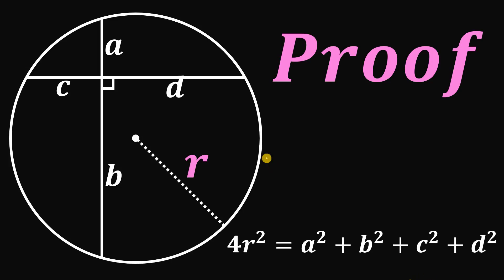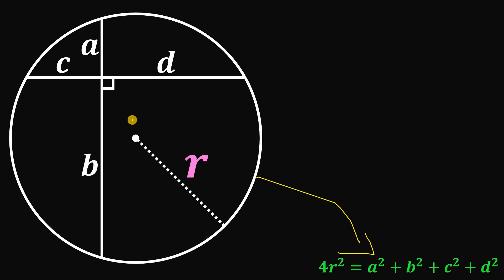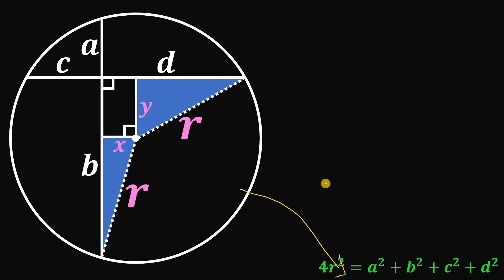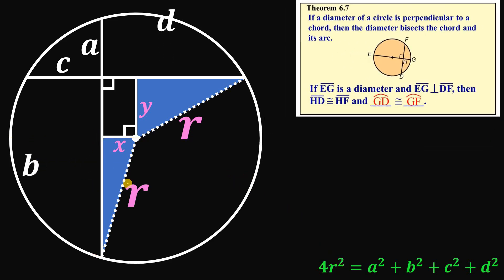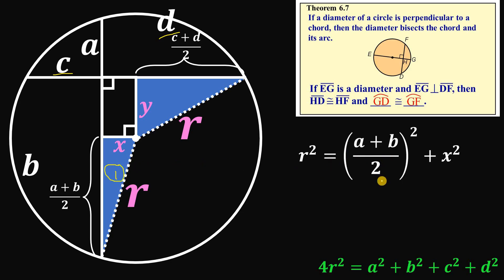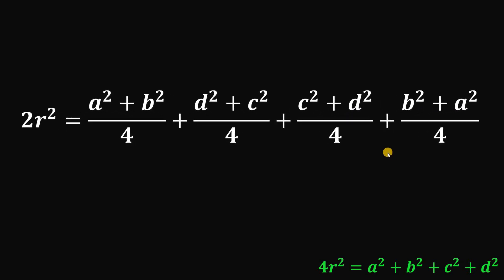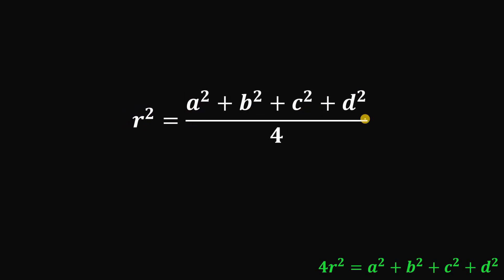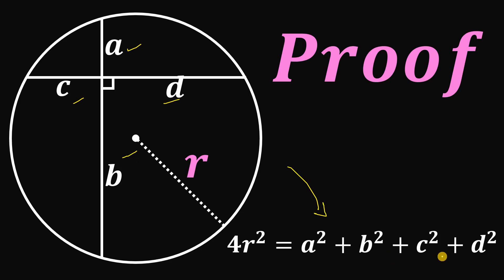Geometric Proof: Perpendicular Chord Theorem 4r^2 = a^2 + b^2 + c^2 + d^2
Geometric Proof: 4r^2 = a^2 + b^2 + c^2 + d^2